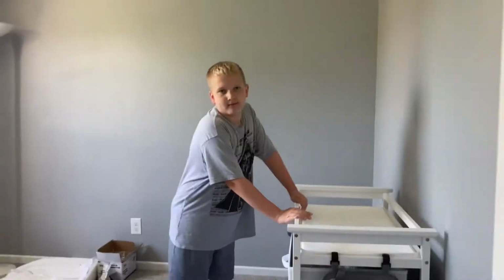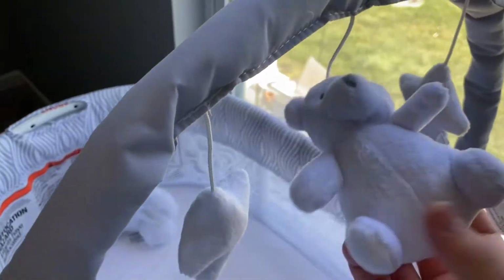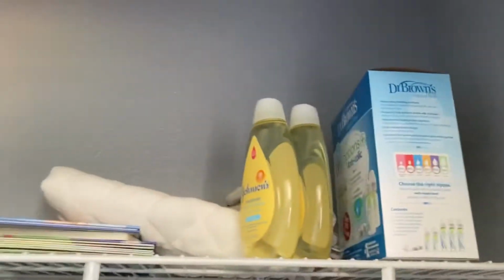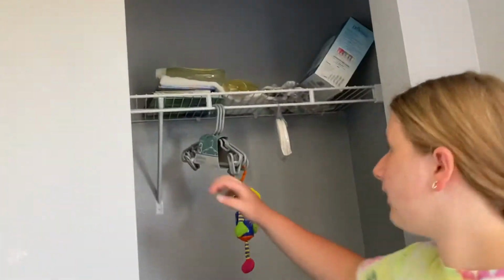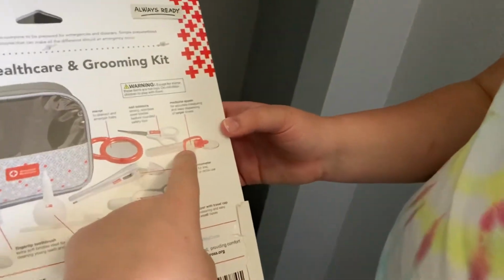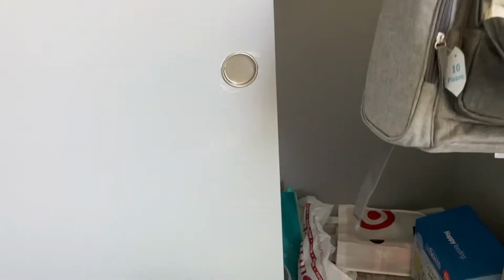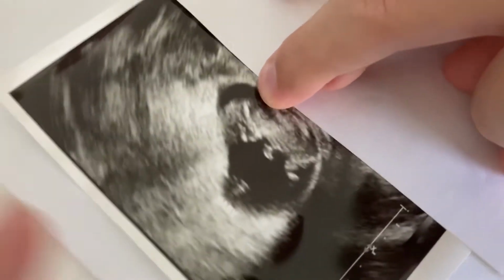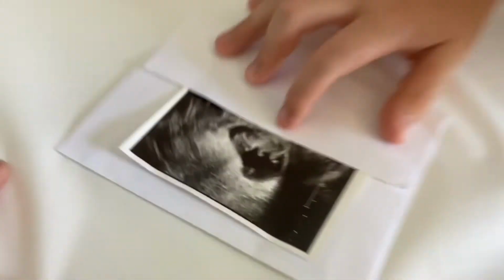Baby room tour